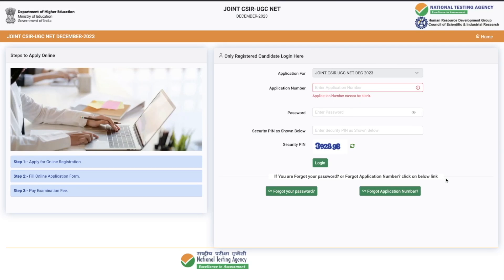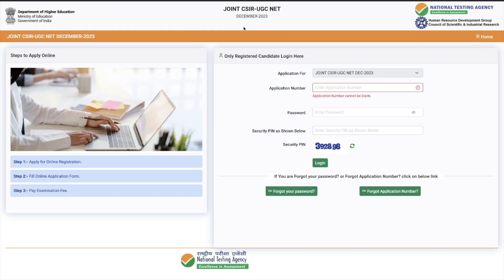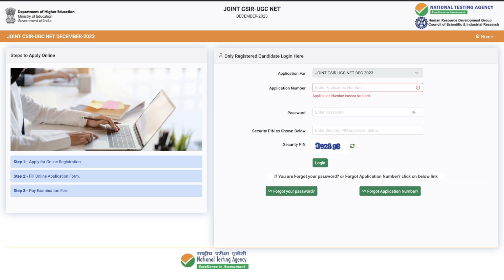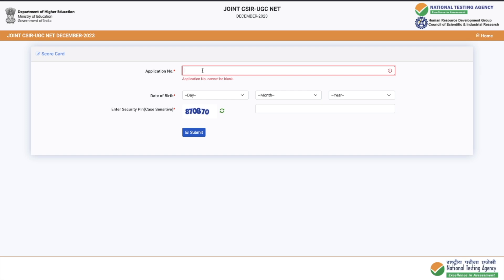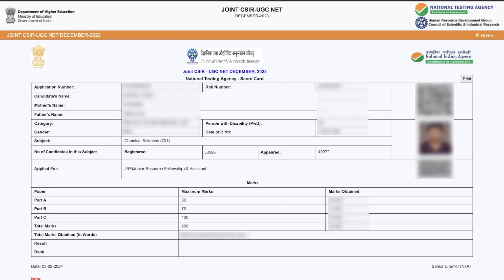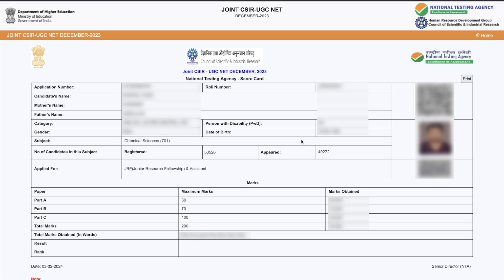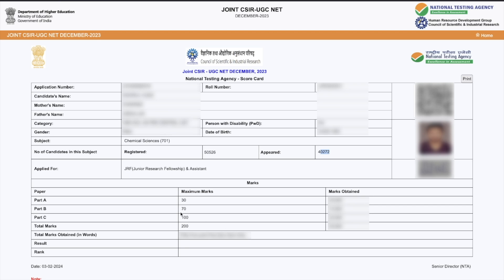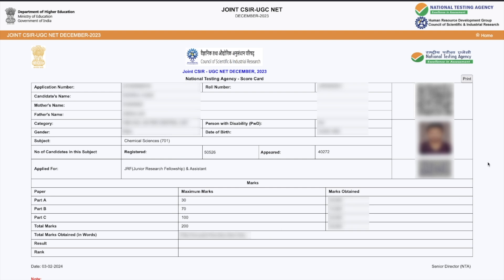CSIR Dec 2023 Score Card Released | Download Now | CSIR UGC NET DEC 2023 | All 'Bout Chemistry